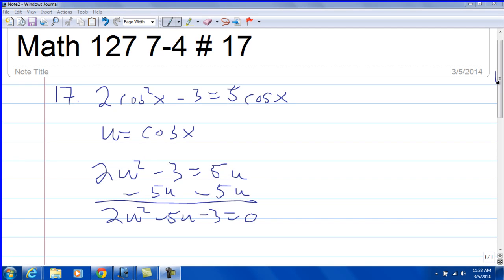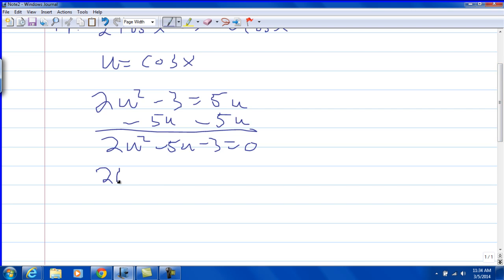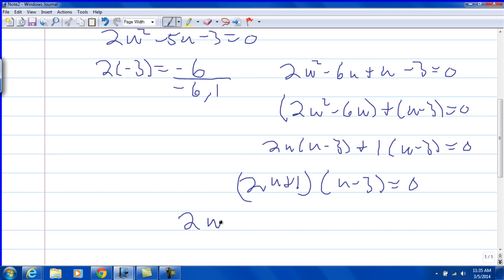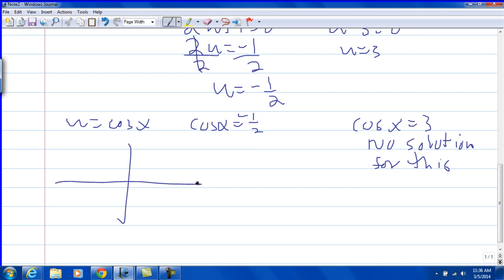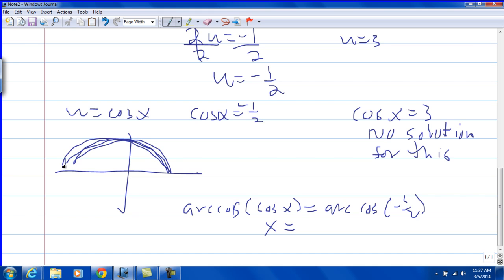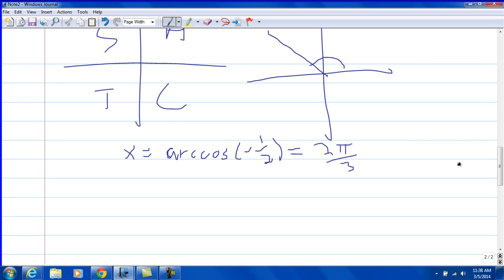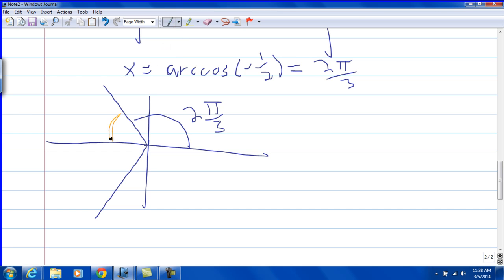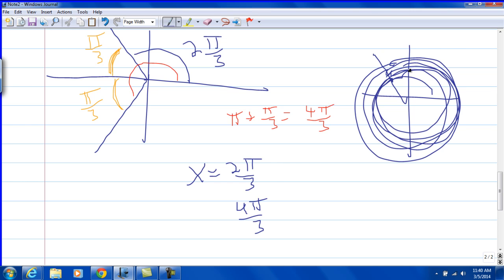Math 127 7 4#17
This is another Trigonometric Equation problem.